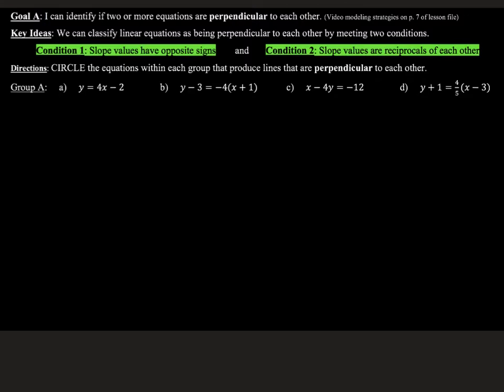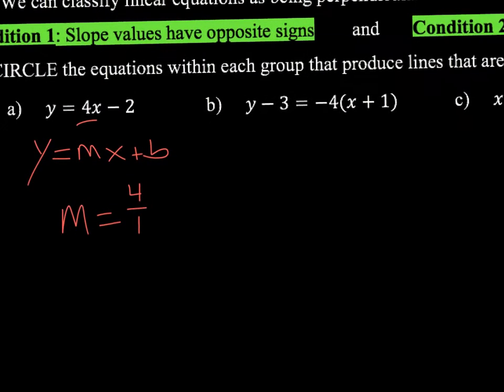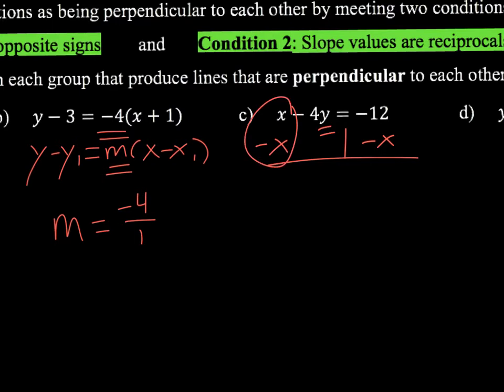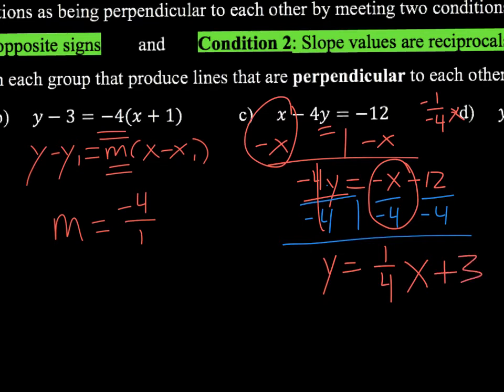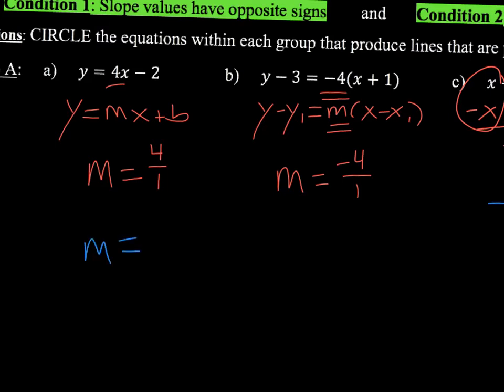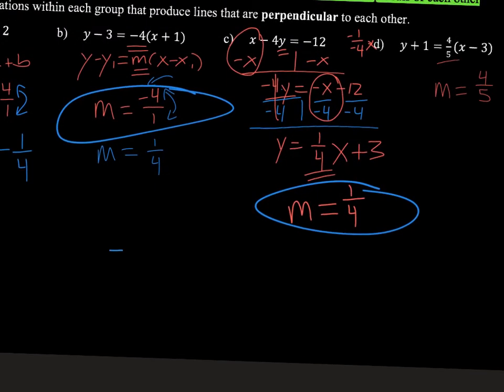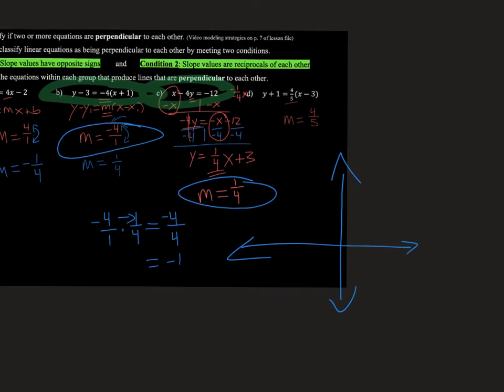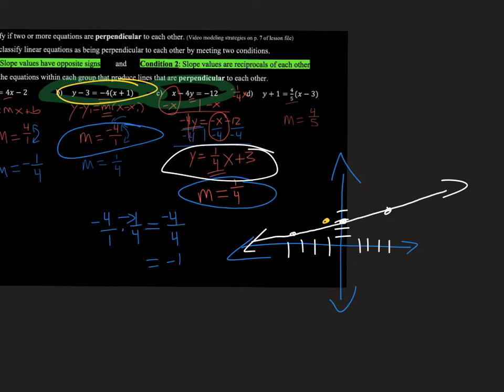Classifying Perpendicular Equations